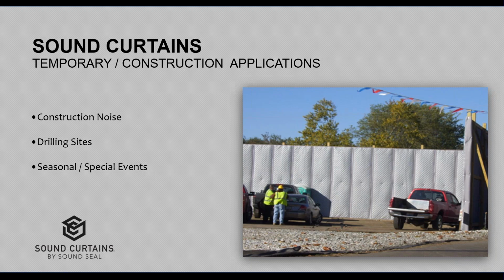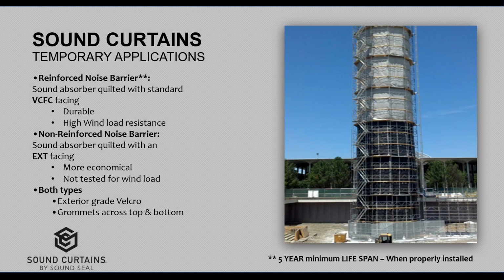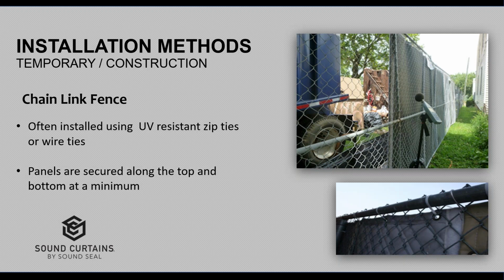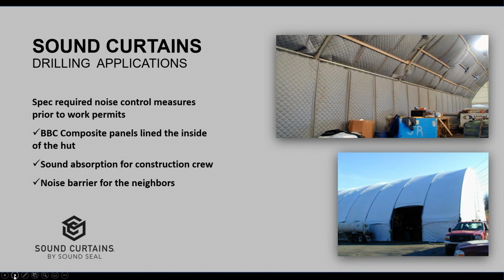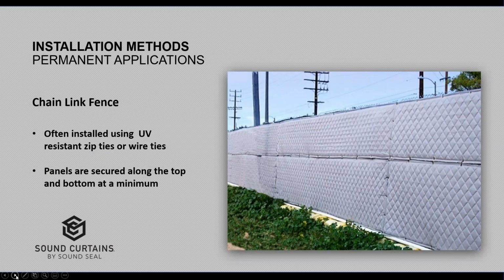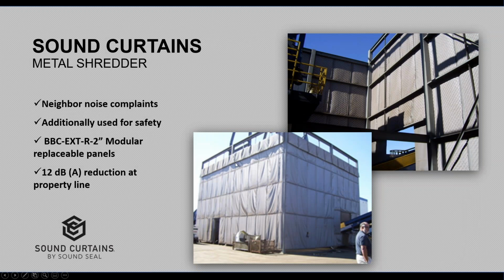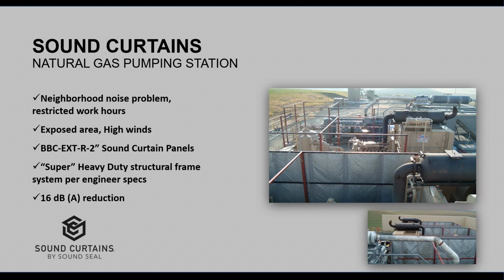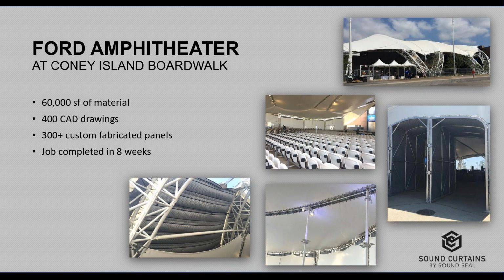Construction Site Noise Control: Exterior Sound Curtains by Sound Seal